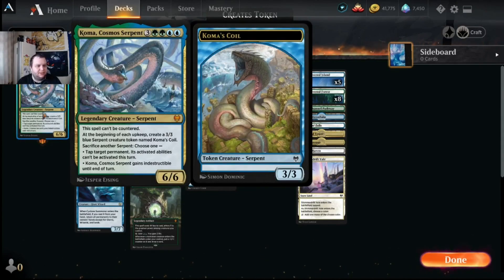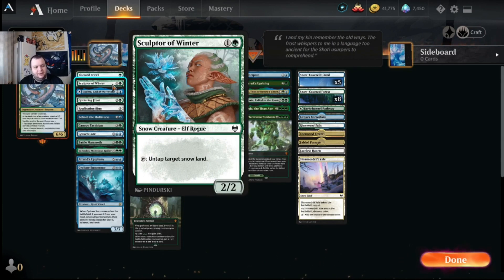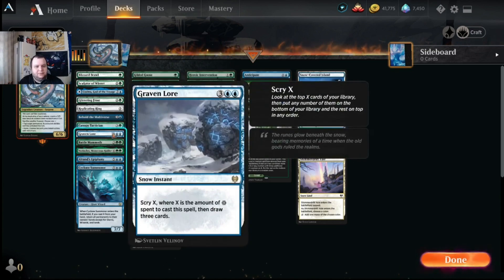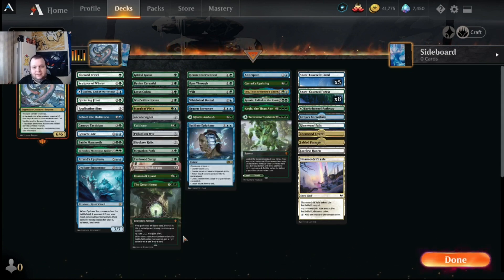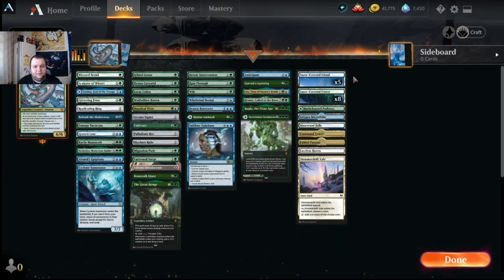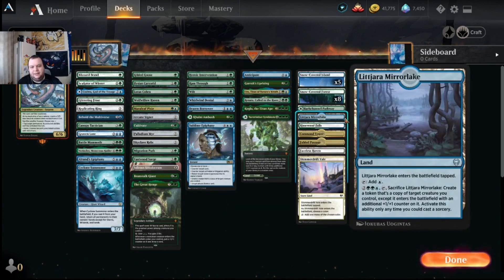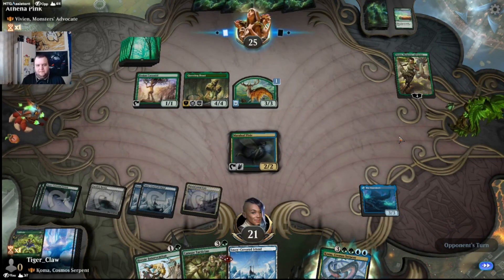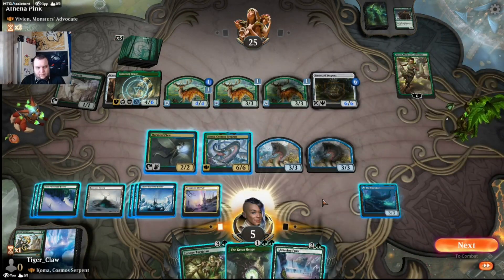SIMIC RAMP | KOMA COSMOS SERPENT | DECK TECH | GAMEPLAY | Kaldheim | MTG Arena Brawl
Simic, doing Simic things! RAMP! This is Koma, Cosmos Serpent! Slithering around, making his little friends to overwhelm the competition!

0:00 Deck Tech
10:00 Game 1 - Vivien, Monsters' Advocate
24:33 Game 2 - Aphemia, the Cacophony
31:47 Game 3 - Niko Aris
41:33 Game 4 - Rhada, Heart of Keld
44:00 Game 5 - Toski, Bearer of Secrets